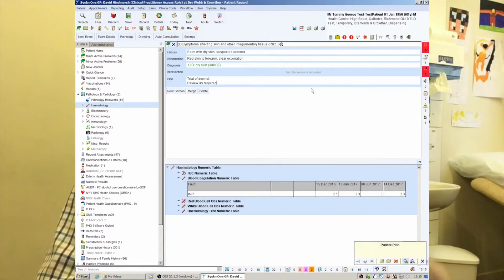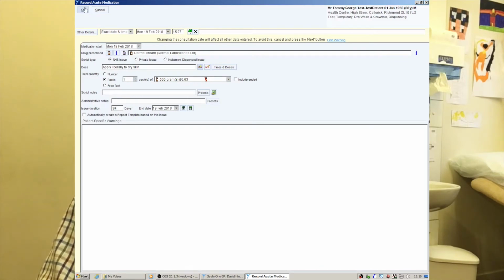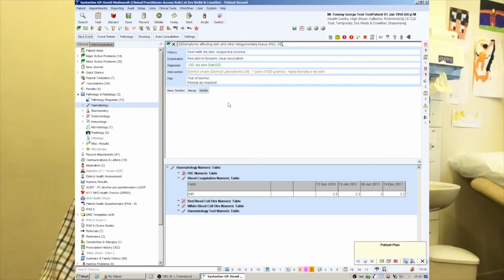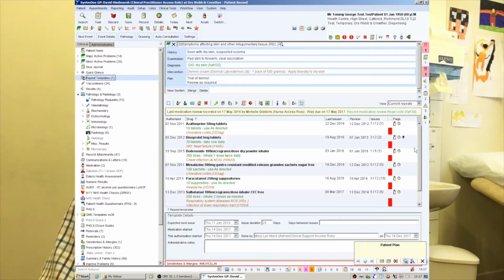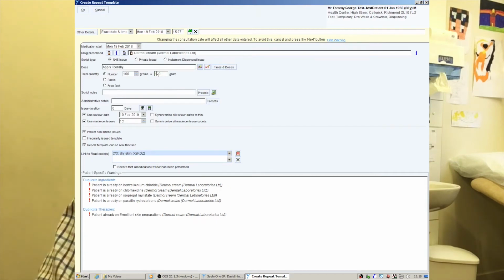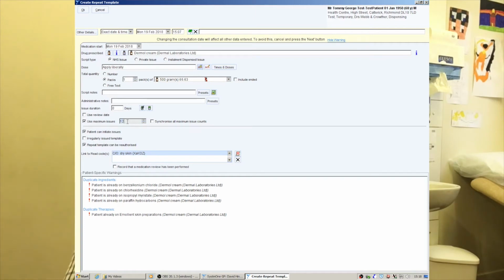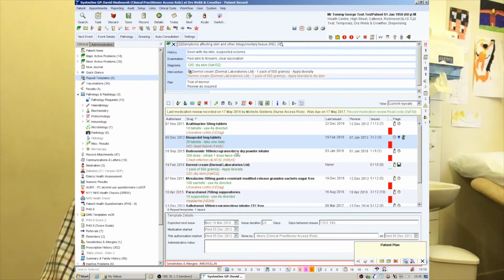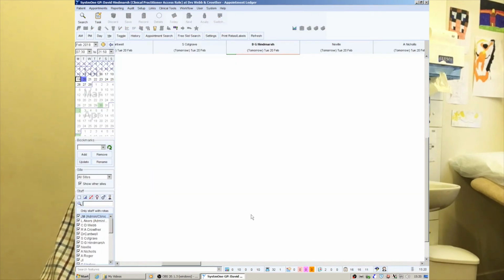SystmOne basics: Acute and Repeat prescribing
As part of the basics series we look at acute and repeat prescribing. The aim of this is to give some ideas into how to use SystmOne for those who haven't used it, this would be perfect as part of an induction package for Foundation Doctors, Registrars or Locums.

Many thanks